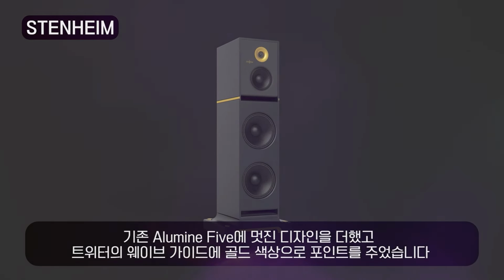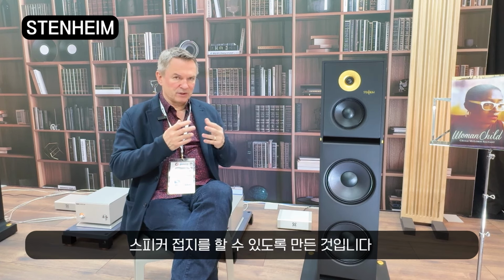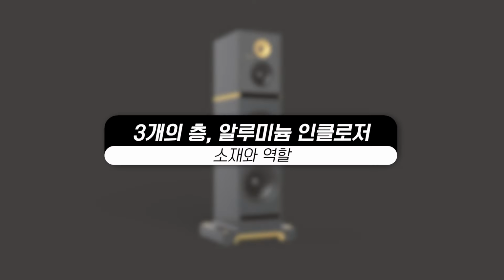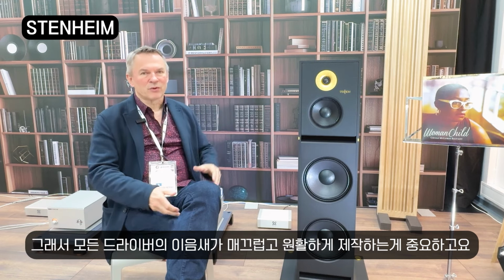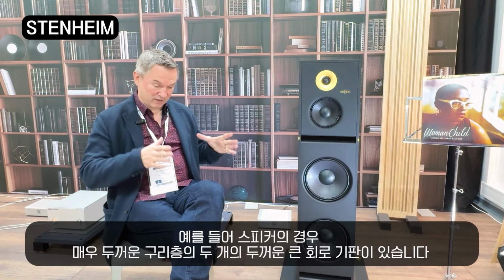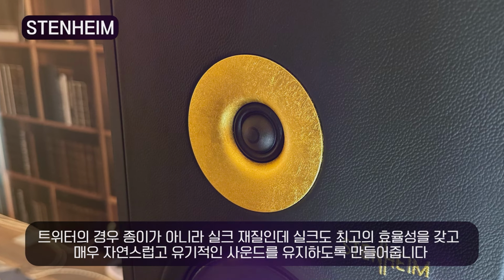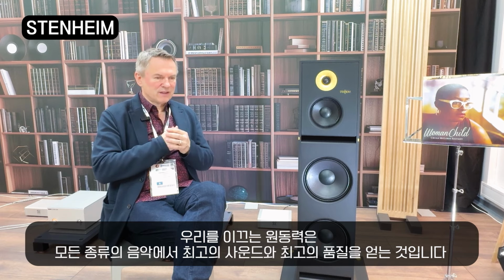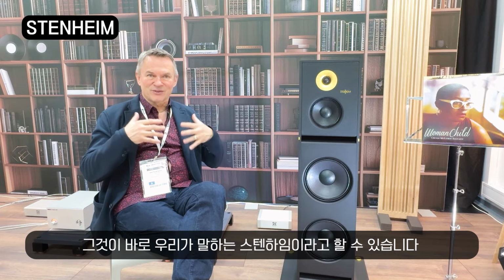아캄 액정달린 신형 앰프 보고 왔습니다! Stenheim Alumine Five LE 스피커 & Arcam 신형 SA45 올인원앰프 인터뷰 [Highend Munich 2024]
00:00 인트로
00:15 Stenheim
10:45 Arcam

안녕하세요.

저희 풀레인지는 입문기부터 하이엔드급 오디오관련 기기를 취급하는 전문 오디오 웹진입니다.

항상 새로운 컨텐츠와 좋은 제품으로 고객분들께 최상의 서비스를 제공하도록 노력하겠습니다.

감사합니다.